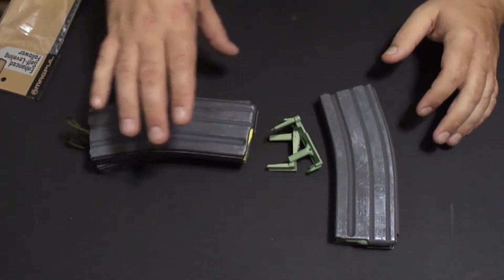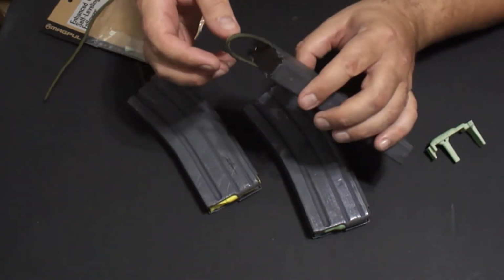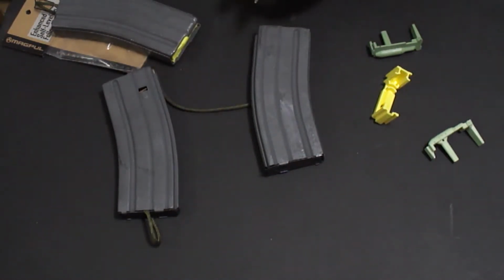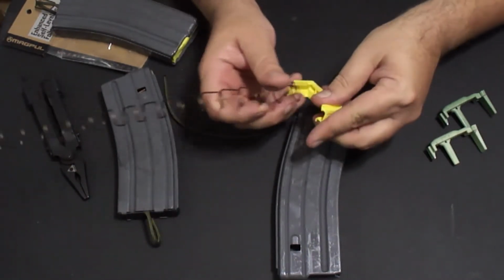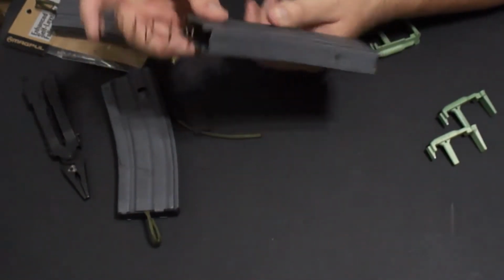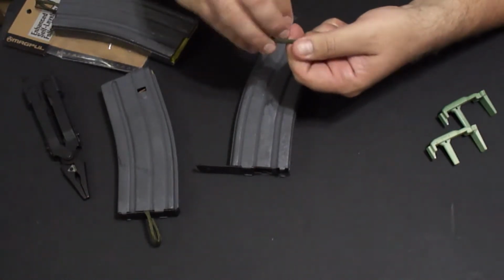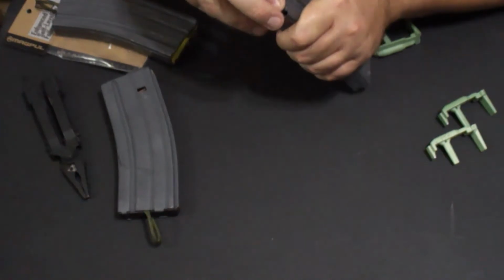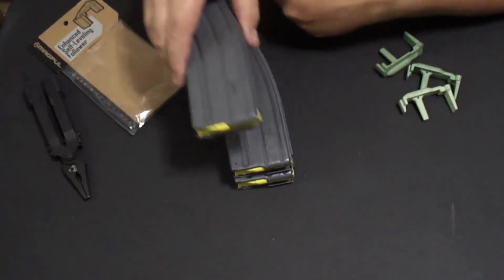Go Time Gear: Magazine Upgrade Time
If you are now or already stocked up on magazines to feed your self defense tools and these magazines were inexpensive surplus or current production ones then this upgrade would be of interest to you.
Upgrading the follower is a key step to prevent a critical malfunction, then there's a way to pull the magazine from out of the pouch/carrier/pocket, or whatever you call it - having a way to get the magazine out and into your rifle ASAP will help you continue your existence above the grass.

Say hello to John at the PreparedMind, Caz at the 4thdimention, Von at Back County Preps, OOMAN, Detroit Preppin, and many others at...